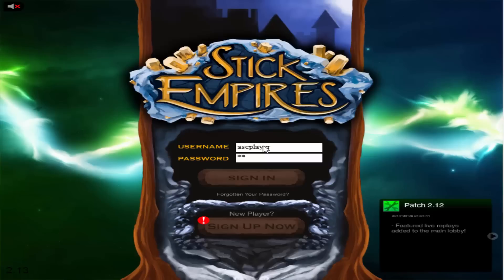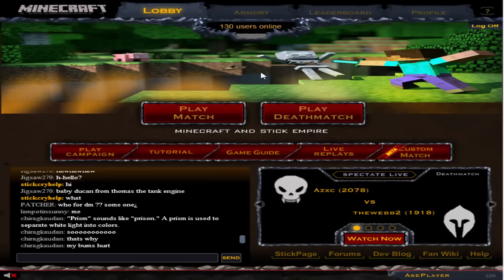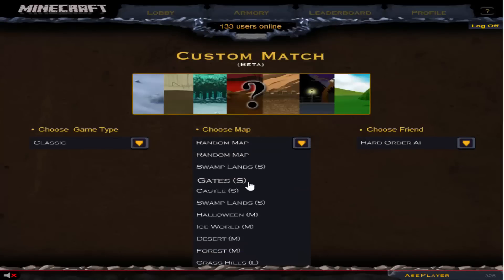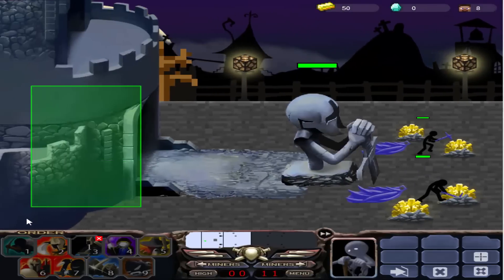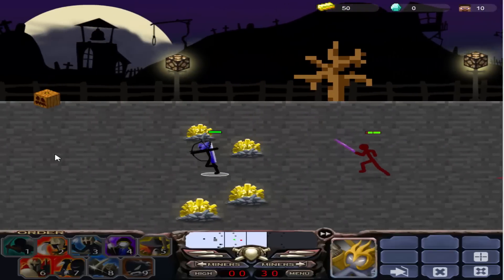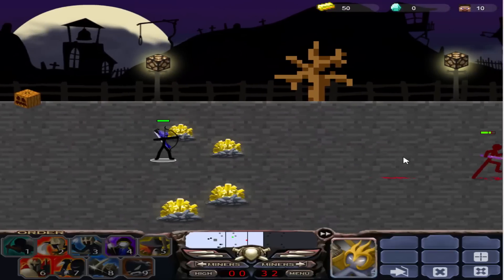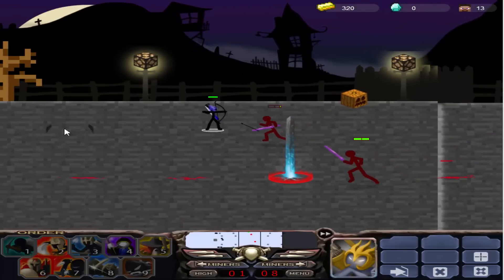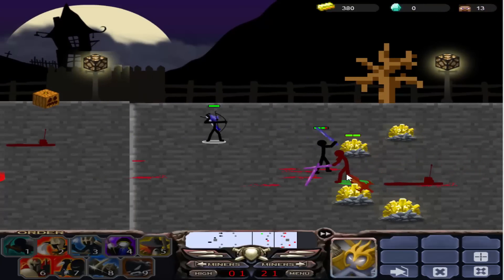Stick Empires Minecraft?!?!?!?!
Sorry guys but this minecraft client will probably cost a dollar or two just to support us spending a lof of time remaking all of the maps and everything. The good news is richie and I split 50 50 and i will use my share towards a stick empires membership! :D so let me know what you guys think and if you are interested in supporting us with a couple dollars via paypal!